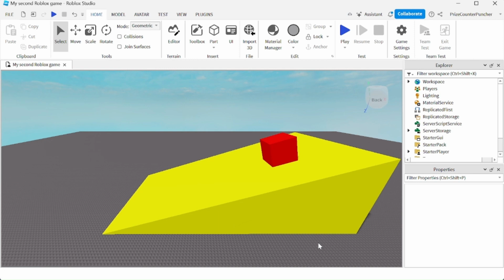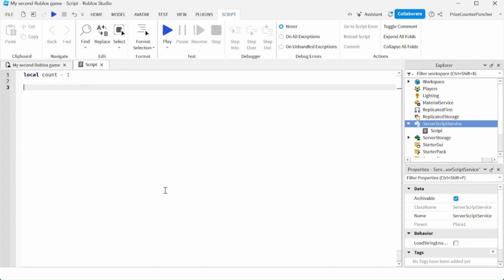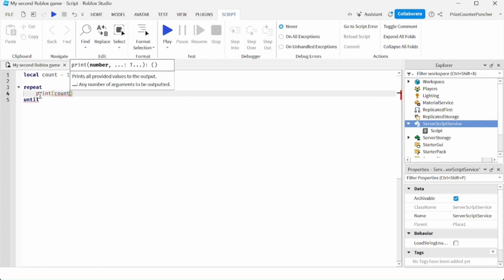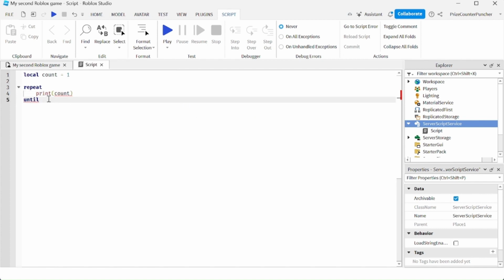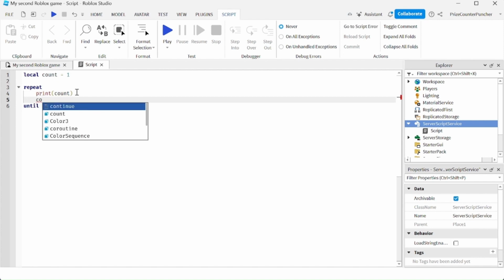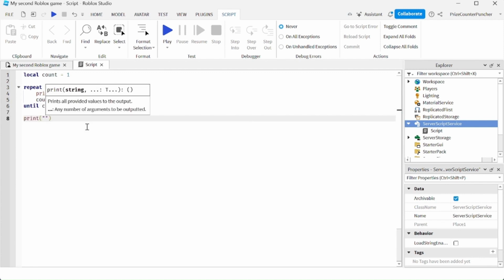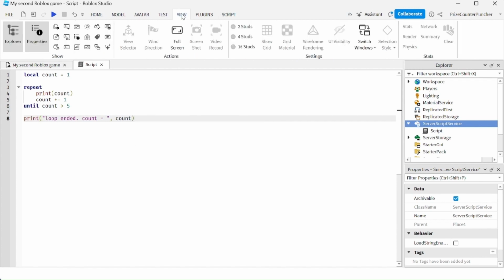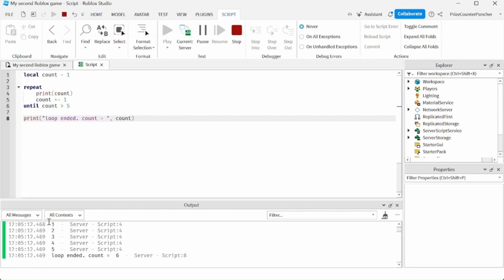REPEAT UNTIL LOOP | Roblox Studio Scripting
In this Roblox Studio scripting scripts tutorial for beginners, we will learn how to use the Repeat Until Loop in scripting.